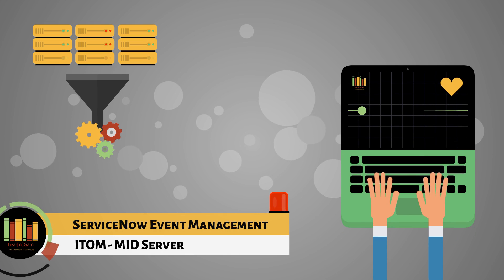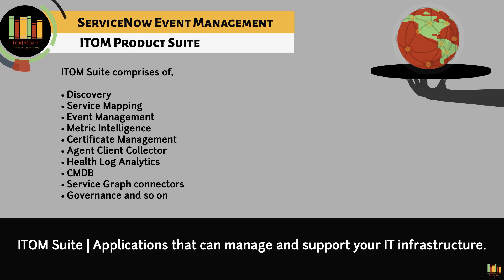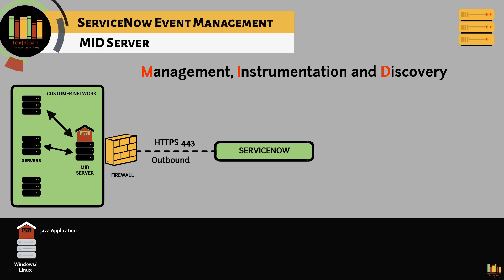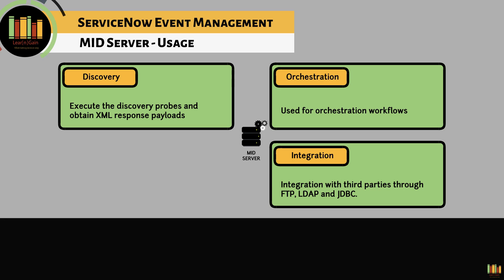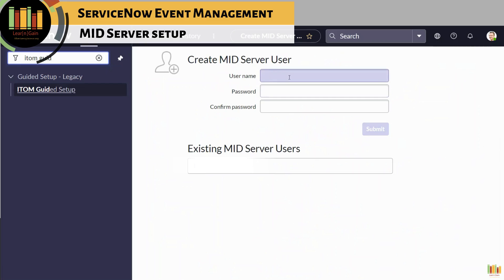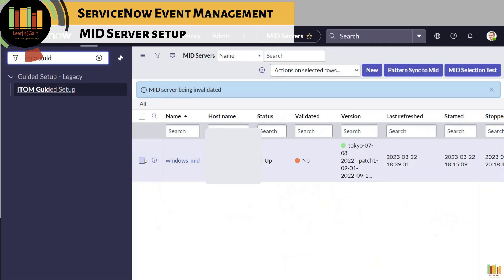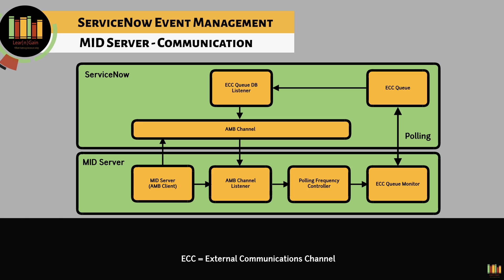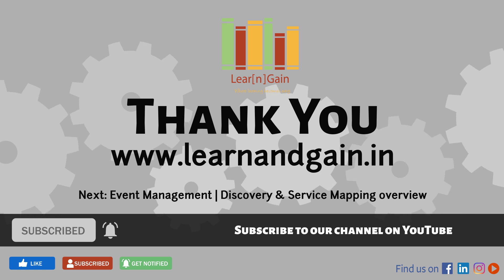ServiceNow Event Management | MID Server - Part 3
Learn and Gain | ServiceNow Event Management | MID Server - Part 3

This session describes in detail about the ITOM suite of products and one of the most important components of ITOM, which is the MID Server.

We are creating these training videos to help people learn and gain knowledge on the ServiceNow platform.

Note: This is not to be considered as an official training material. Please refer to ServiceNow training and product documentation for additional information.